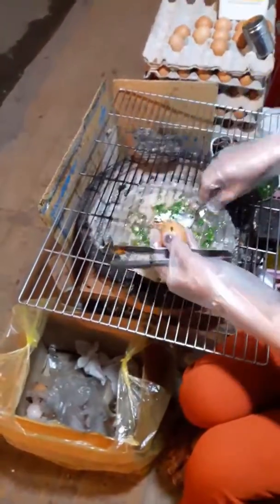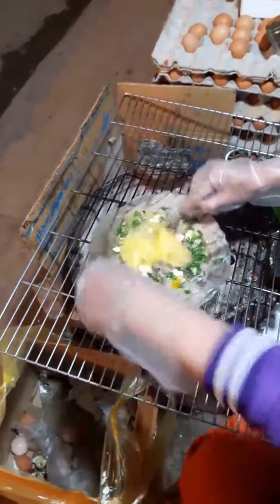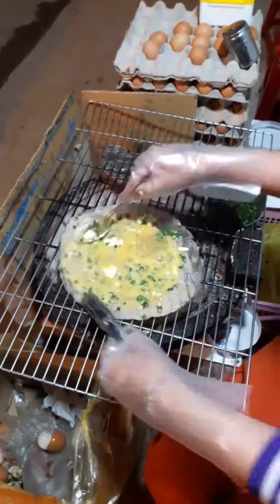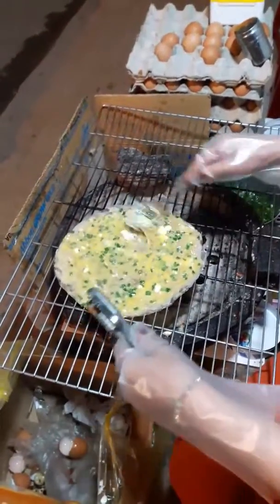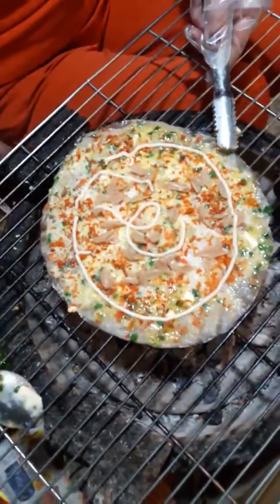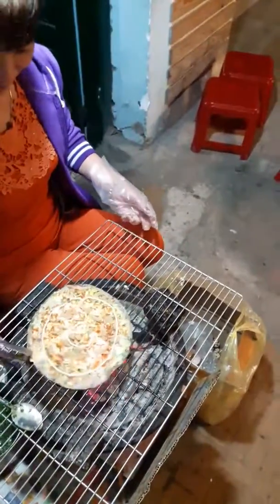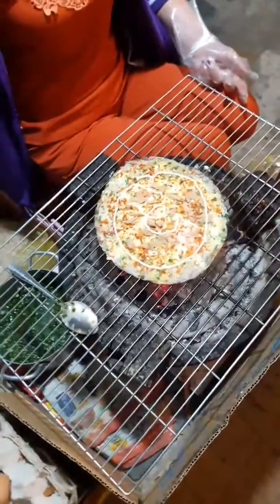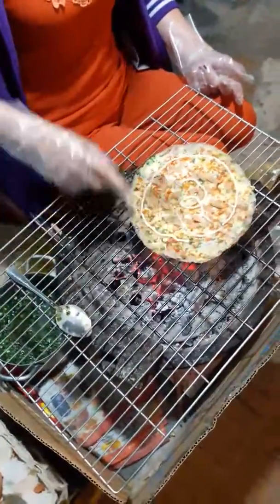Banh trang nuong - Da Lat Vietnam